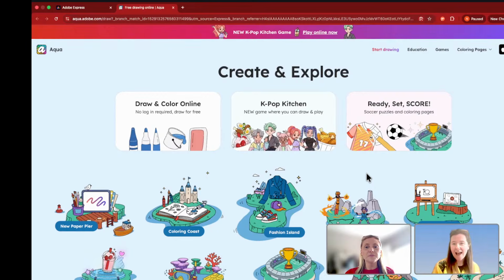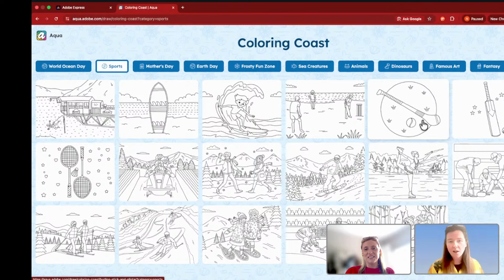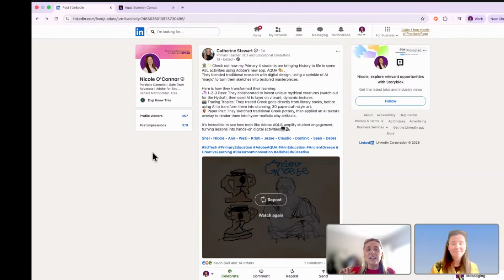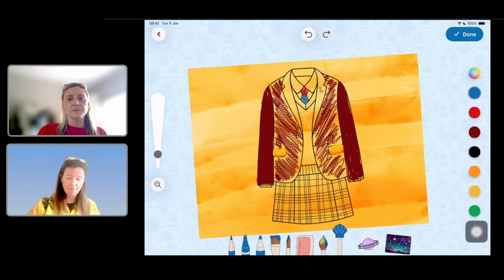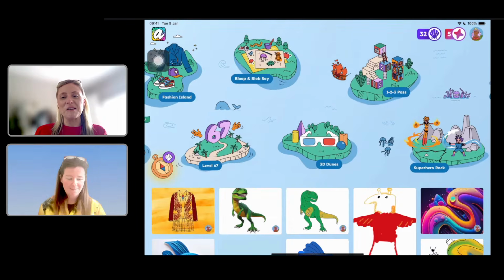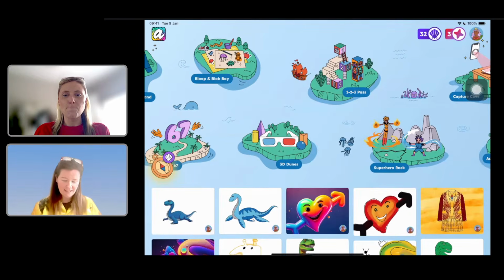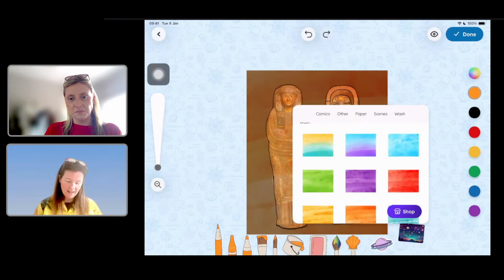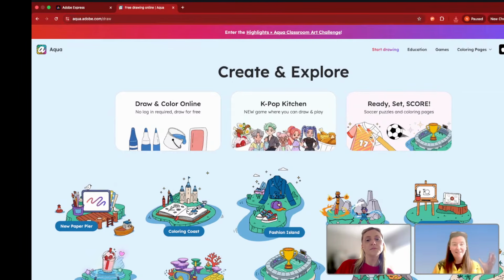Summer Reading, Drawing & Writing Activities Kids Will Actually LOVE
Looking for fun and creative ways to keep kids learning and creating this summer?

Learn how your kids can stay creative, curious, and engaged during summer break using Adobe Aqua.

PLUS learn about Aqua Summer Camps, which are 1h long creativity and learning sessions on July 10th and August 7!

In this session, we’ll explore:
✨ Summer reading activities
🎨 Creative drawing prompts and art projects
✍️ Writing support and storytelling ideas
🧠 Ways to prevent the “summer slide”
👨‍👩‍👧 Fun ideas for parents, teachers, and caregivers

Whether your child loves reading, drawing, creating stories, or exploring new ideas, Adobe Aqua makes it easy to turn screen time into fun, creative learning time.

Perfect for:

Parents looking for educational summer activities

Teachers sharing summer learning resources

Kids who love art, storytelling, and creativity

Nicole O’Connor's passion for digital creativity has taken her from educator to entrepreneur and everything in between. As a hyperactive collaborator, she dove into building and engaging with communities of practice in 2020 and hasn't looked back! In her role as Adobe’s Education Community Lead in Europe, she is often found celebrating, supporting and learning from the incredible teachers who leverage Adobe for Education to bring their curriculum to life and empower the next generation of creators and thinkers.

Catherine is a Primary Teacher, ICT Lead, and an ACE Innovator from Northern Ireland!

Shel McConville is a creative educator and community builder with 15+ years in early childhood and elementary education, now managing global community programs for Aqua by Adobe. Shel loves to help educators, students, and families around the world bring their creativity to life. Outside of Adobe, Shel is a singer and bassist in a pop punk band, a voracious reader, and an avid doodler!